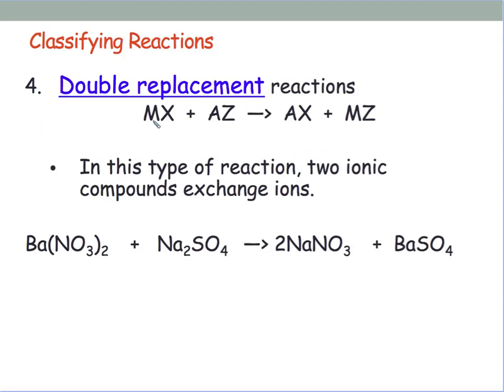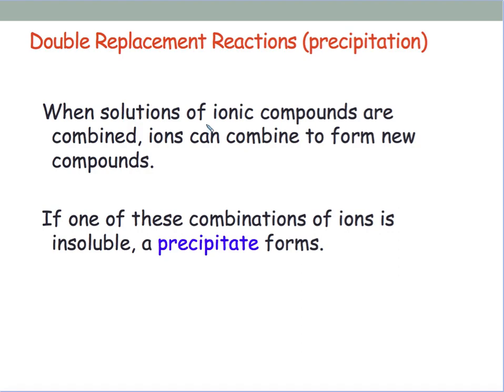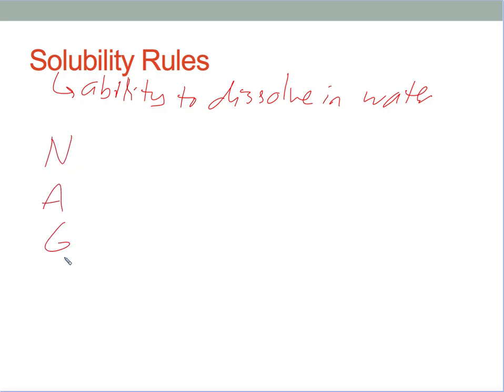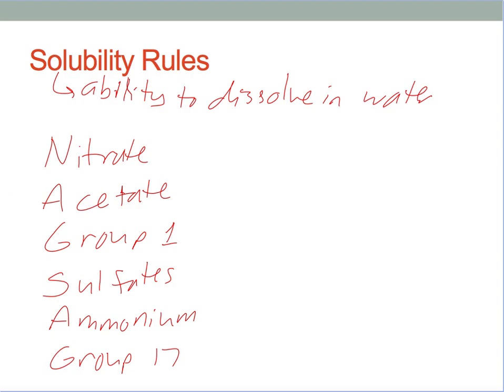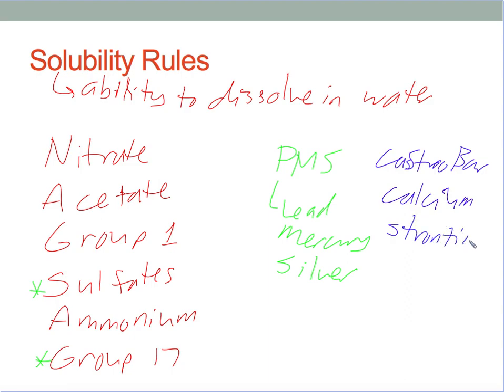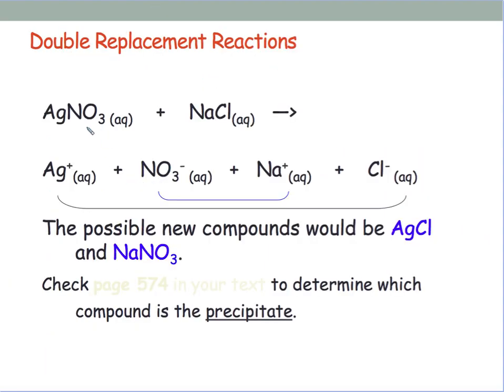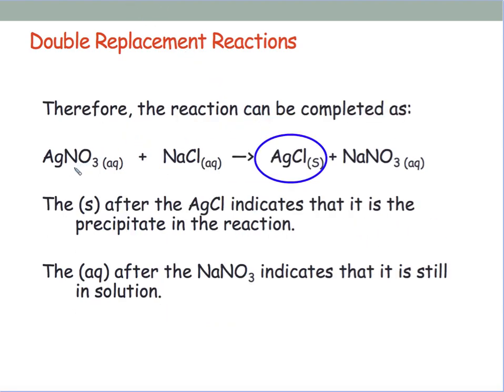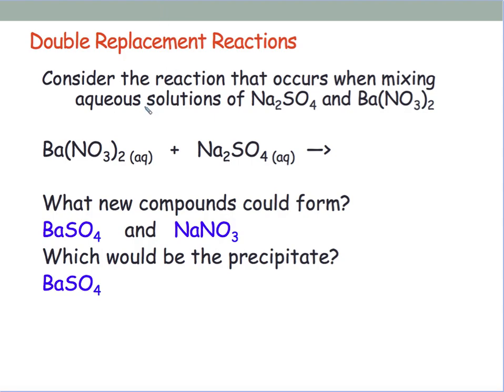5.02c - Double Replacement Reactions & Solubility Rules